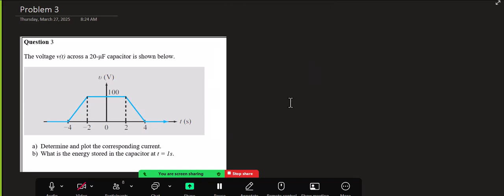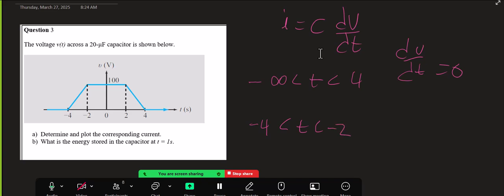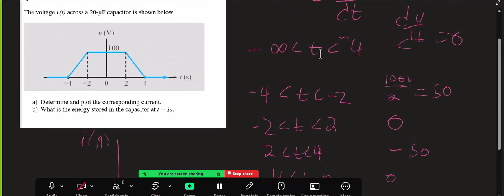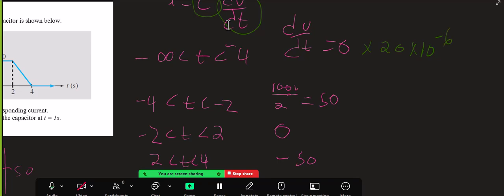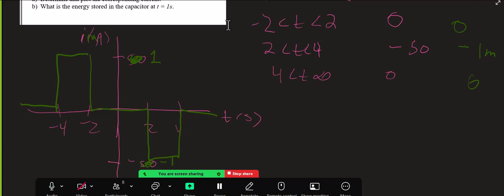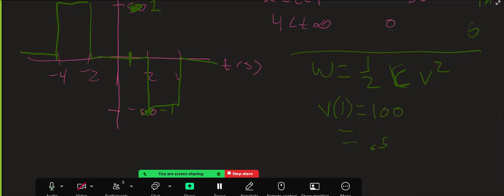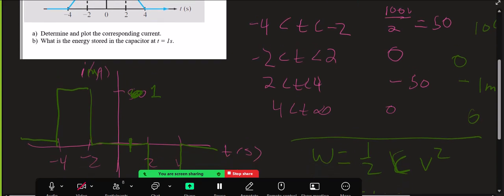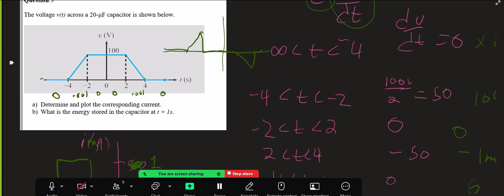problem 3 test 2 review